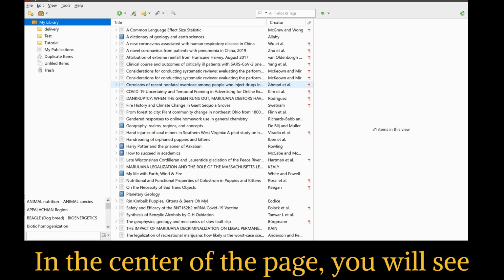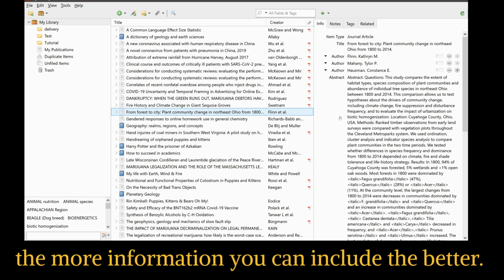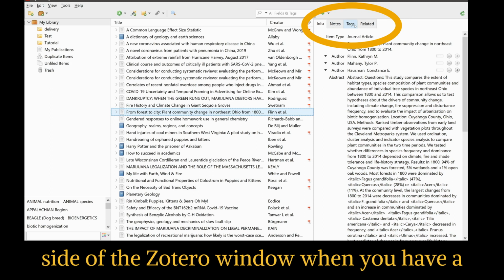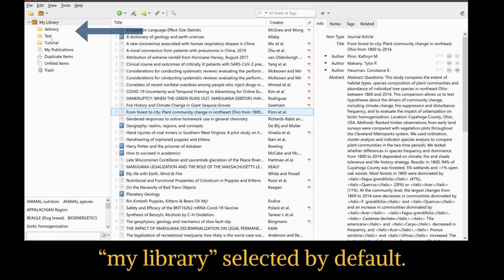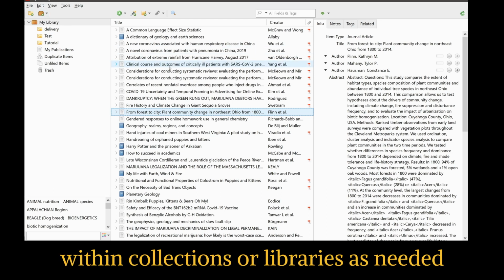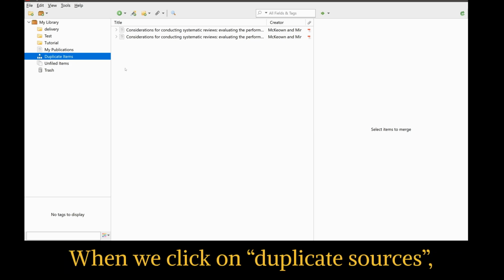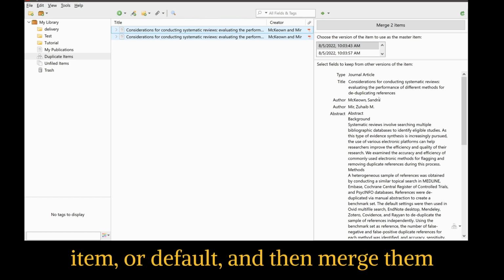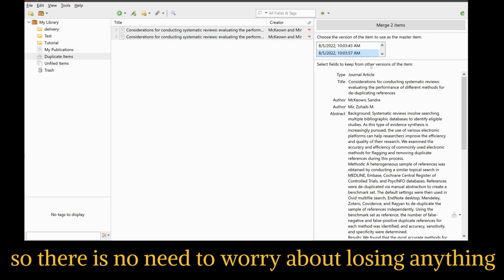Zotero Tutorial (5/5) Zotero Library Management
WVU Libraries Zotero citation manager workshop: Orientation

The fifth of five (5) videos in the beginning Zotero workshop

Special thanks to Joshua Swiger and Travis Stimling from the WVU School of Music